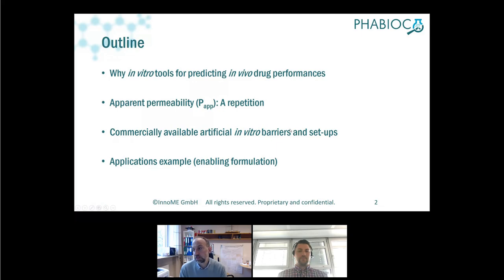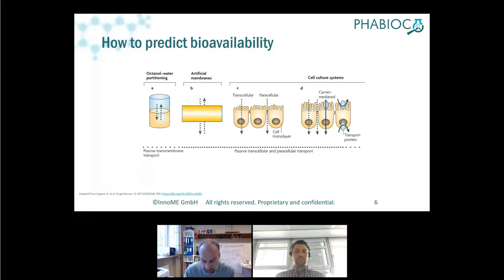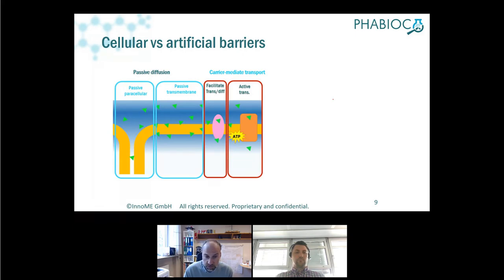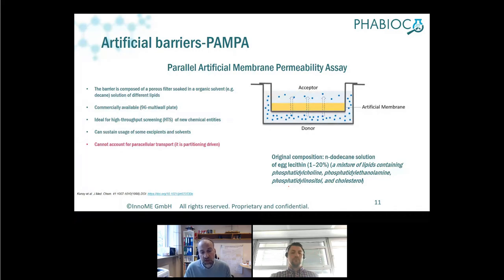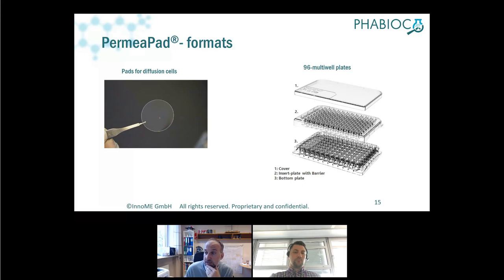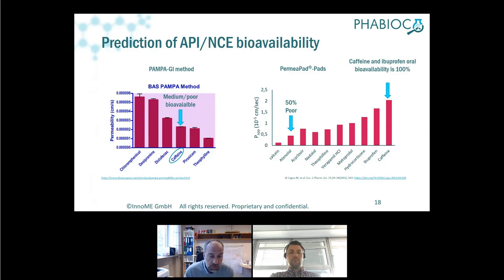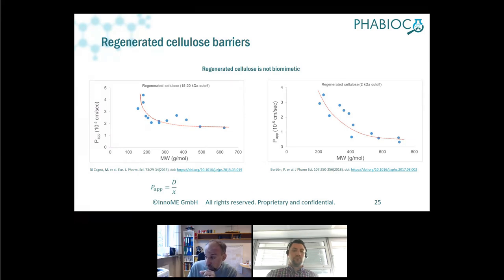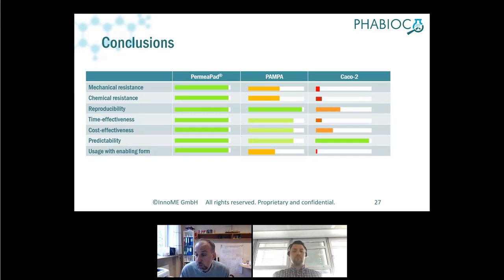PermeabilitySeries: In vitro tools for predicting biopharmaceutical performance of drugs in vivo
How can in vitro tools help predict the biopharmaceutical performance of drugs in vivo?
This webinar explores state-of-the-art methods to bridge the gap between laboratory testing and clinical performance. Learn how in vitro models are used to assess drug solubility, dissolution, and permeability to forecast oral absorption and bioavailability.

You will discover:

Key in vitro models for predicting in vivo drug performance
How solubility, dissolution, and permeability influence oral bioavailability
The role of biorelevant testing tools in drug development
Practical applications in formulation design and regulatory science

This content is highly relevant for scientists in drug development, pharmaceutics, ADME studies, and formulation research.